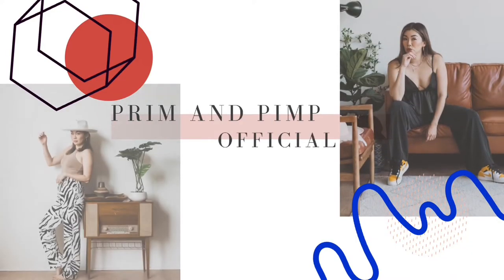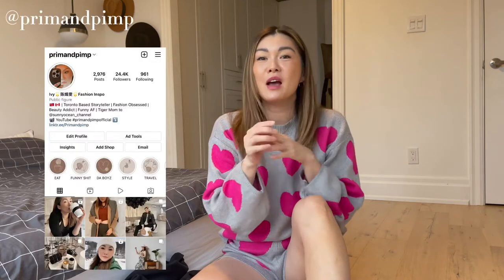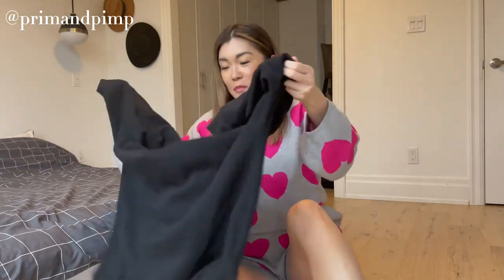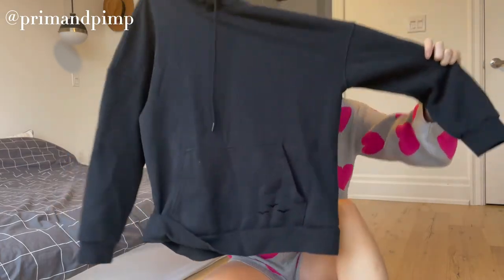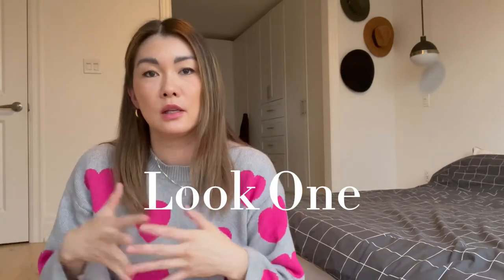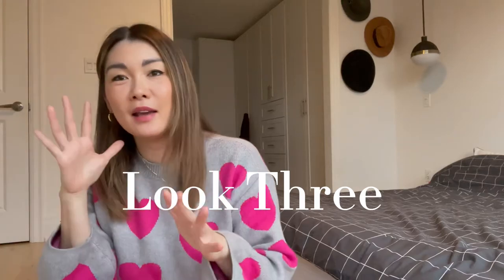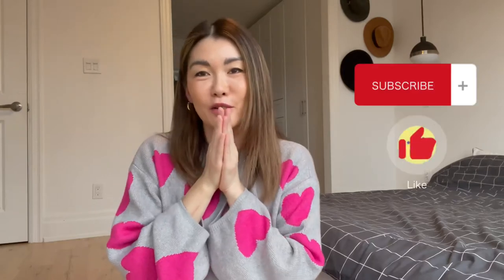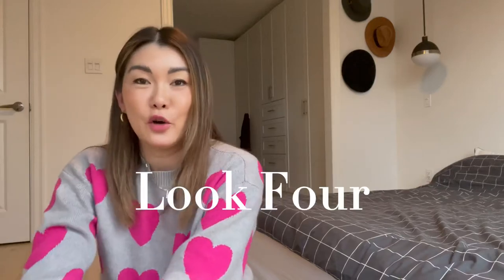How to Style a Hoodie | Outfits & Lookbook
Purse: Dior

Look 2
Jeans: Mother Denim

Look 3
Trousers: Zara
Loafers: Prada
Bag: Bottega Veneta

Look 4
Tights: Gucci
Boots: Bottega Veneta